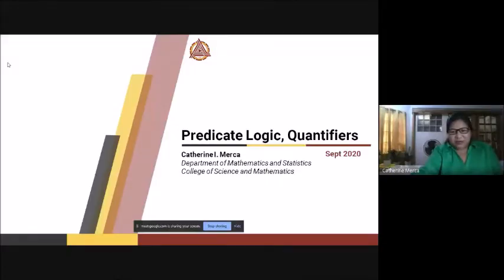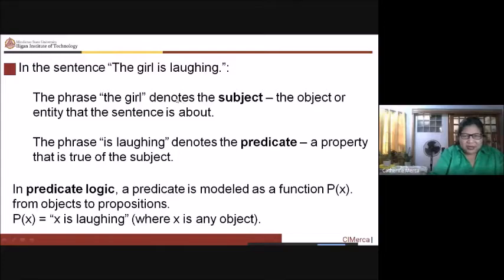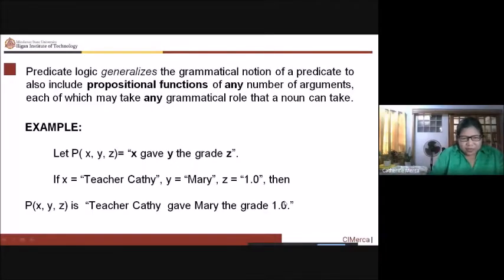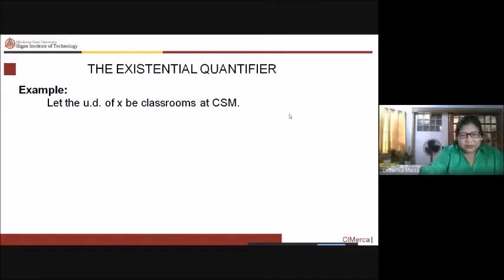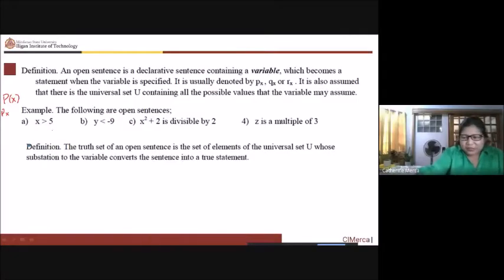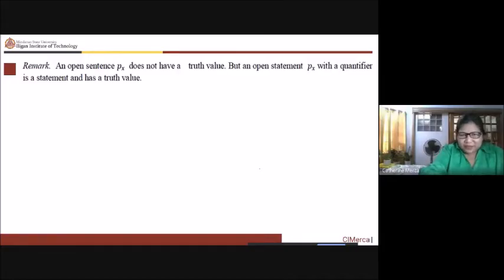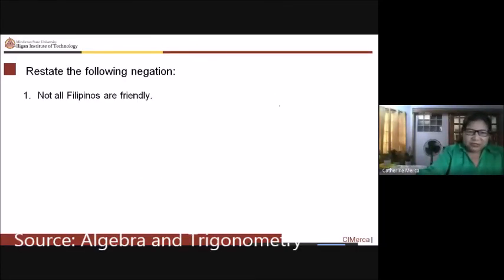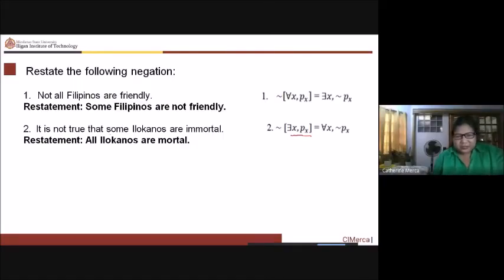GEC 104 A5 2 Predicate Logic, Quantifier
Video clip of GEC 104 (Math in the Modern World) Lecture.